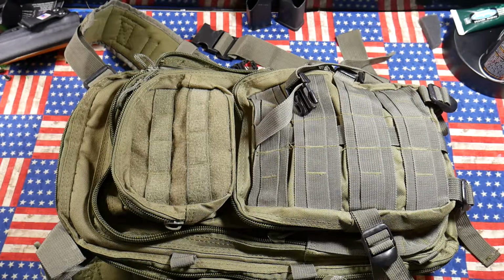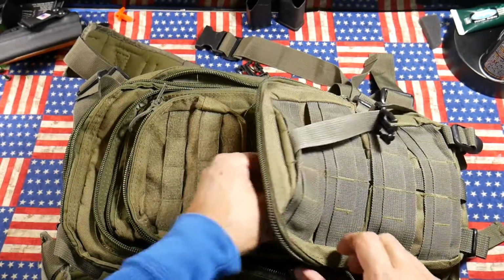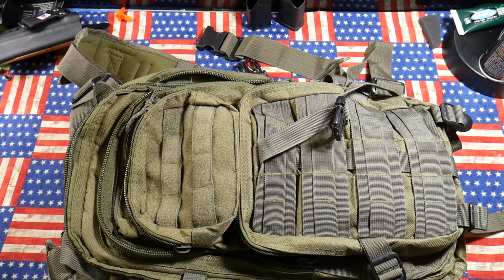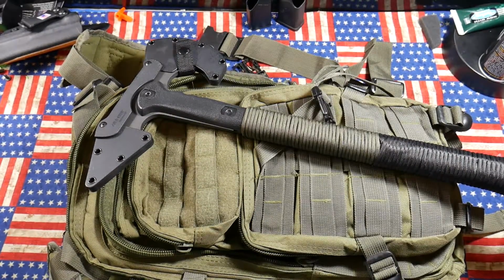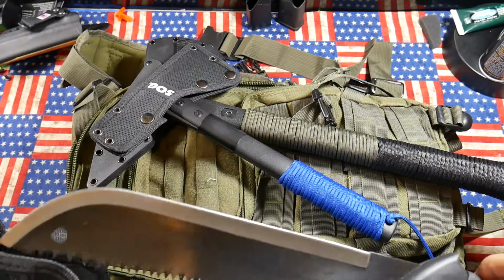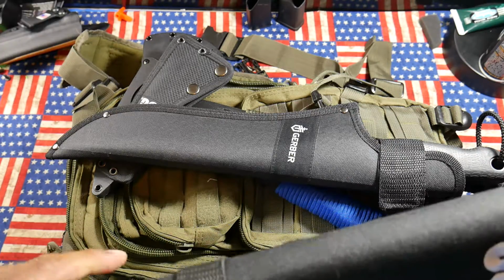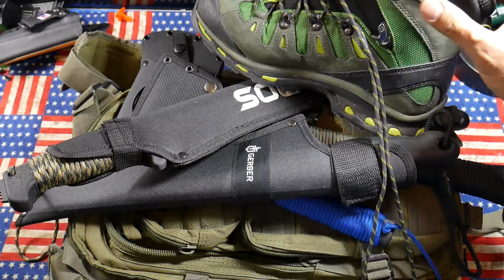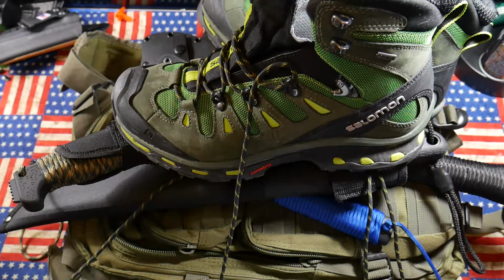BUG OUT BAG: BZA RZA GZA VR RESPONSE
Here is my sad state of affairs that I call a bugout bag.  Check out the BZA's channel